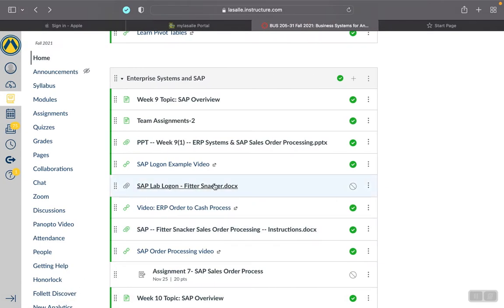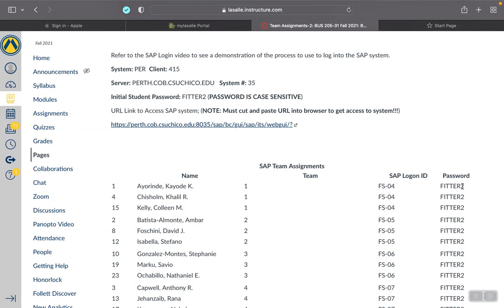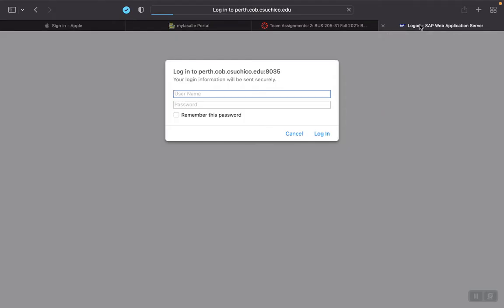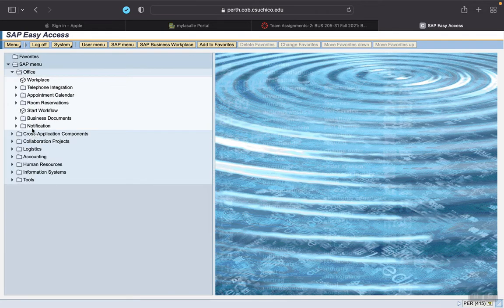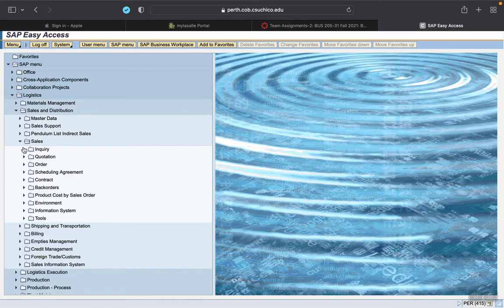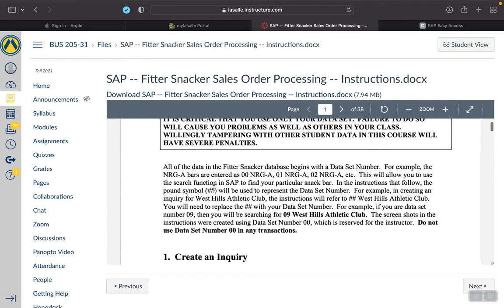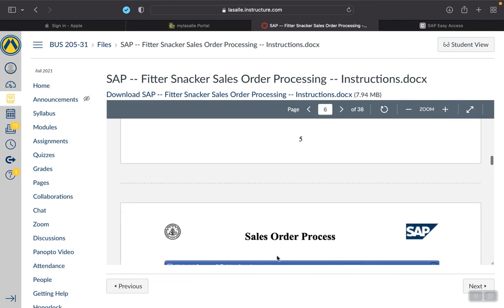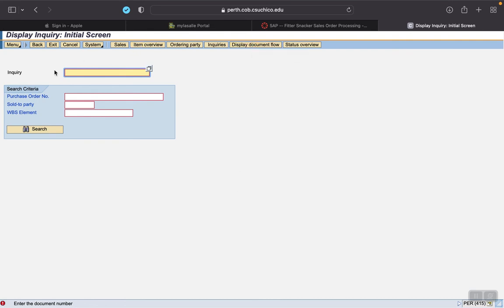SAP Logon Video 11 21 2021